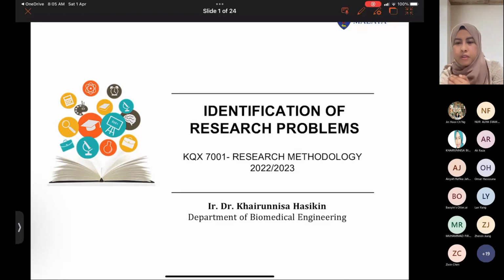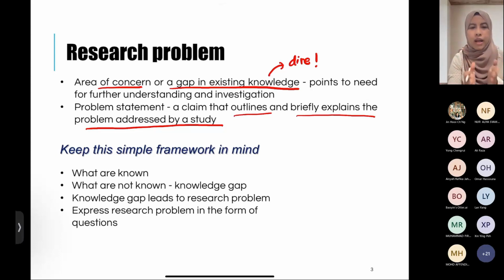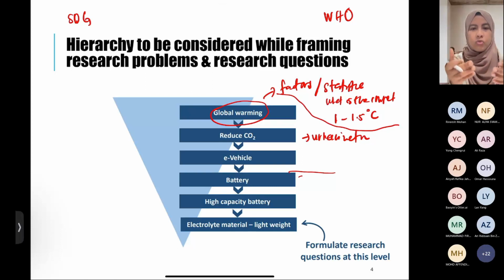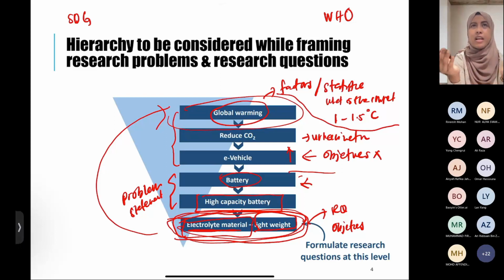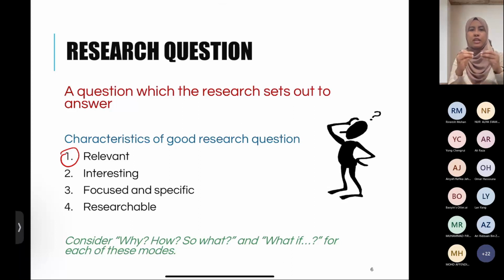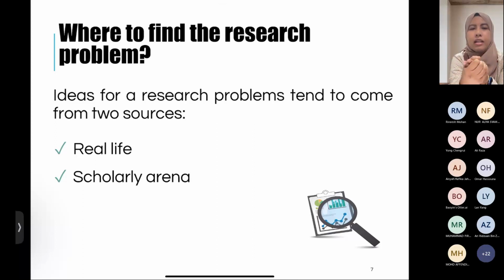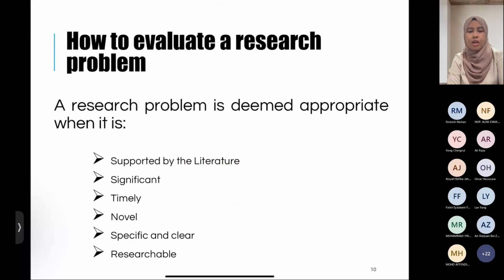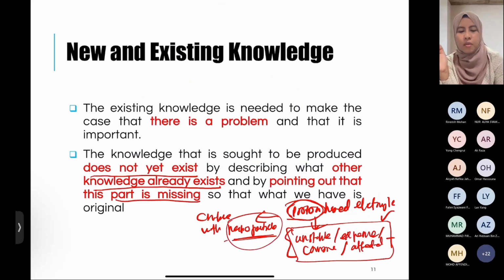Online Distance Learning: Week 3 - Identification of Research Problem